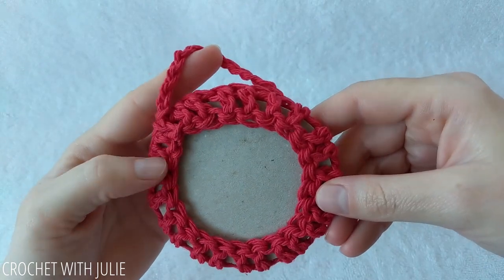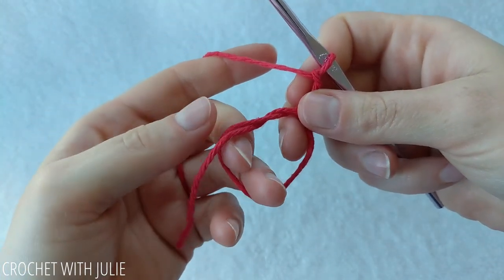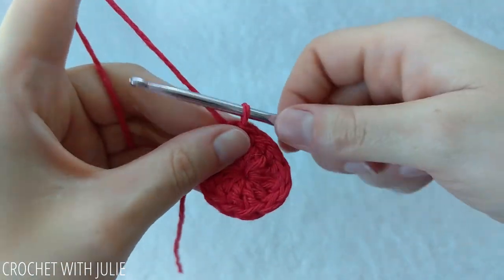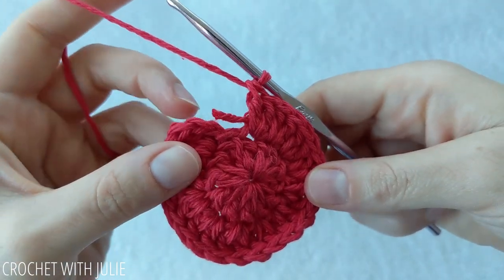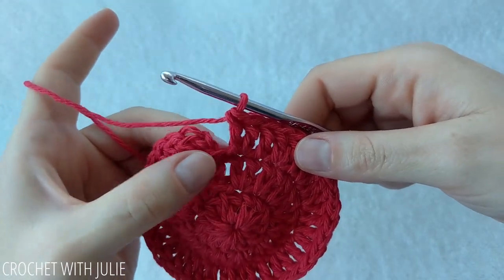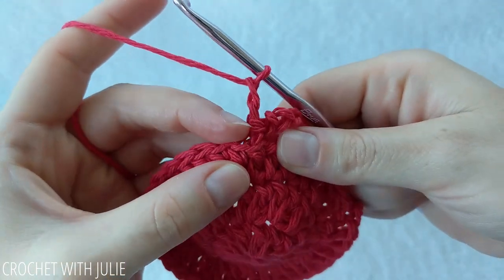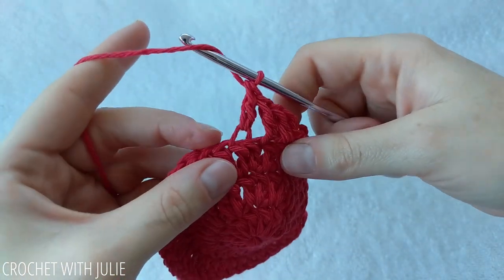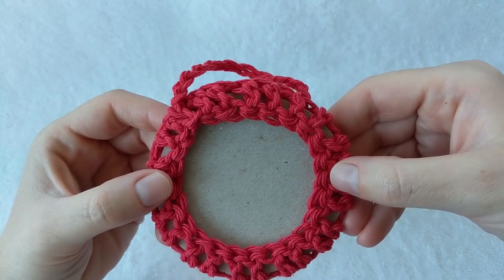Easy Crochet 3-in-1 Gift Tag, Photo Ornament, and Wine Bottle Gift Tag Marker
How to crochet an easy personalized gift tag, photo ornament, or personalized wine bottle marker.  This is such a simple pattern that is very easy to follow.  It is so versatile that I am sure you will be making more than one!

Back Loop Only (BLO).
Front Loop Only (FLO).

Crochet Gift Tag, Personalized Photo Ornament, or Personalized Wine Tag Pattern:
Crochet Hook: G/6/4.25MM
Yarn: Lily Sugar N’Creme Cotton, Size 4

Attach yarn to crochet hook using a magic circle.
Row 1: CH 2, then place 12 DC inside MC.  SL st into 1st DC st to join (12 total DC st).
Row 2: CH 2, place 2 DC in each st in the row - 1st st is current st.  SL st into 1st DC st to join (24 total DC st).
Row 3: CH 2, place **1DC in st 1, 2 DC in st 2.** Repeat * around the row - 1st st is current st.  SL st into the BLO of the 1st DC st to join (36 total DC st).
CH 12, skip 7 st, in the BLO of st 8, place 1 SL st.
Row 4: CH 2, place 1 DC in the FLO of the current st and the following st.  **Skip the next st, then place 1 DC in the FLO of the following 2 st.** Repeat * around the row.  SL st in the 1st DC st to join (24 total DC st).
Cut and tie off yarn.
Insert cardboard or cardstock inside the sleeve.  Write a personalized gift tag or wine bottle marker message, or insert a photo and you have a very simple personalized photo ornament!

Contents of this Crochet Tutorial:
00:00 - Materials
00:19 - Magic Circle
00:35 - Row 1
1:21 - Row 2
2:10 -  Row 3
2:55 - Handle
3:14 - Row 4
4:26 - Finish

My YouTube Setup:
700W Lighting Kit